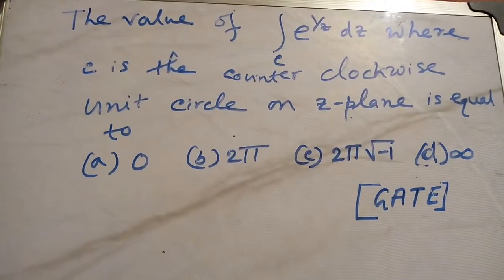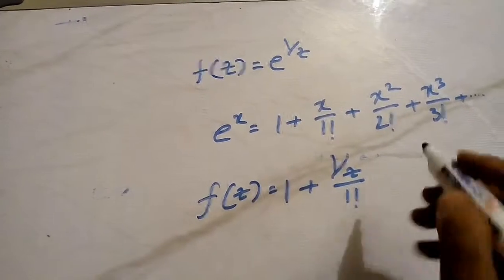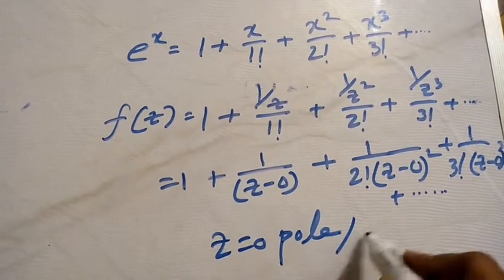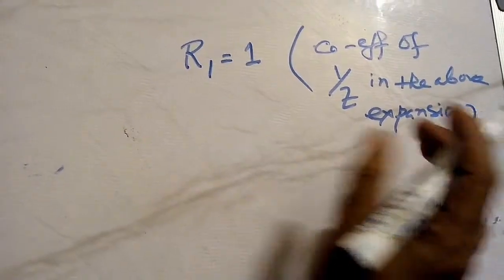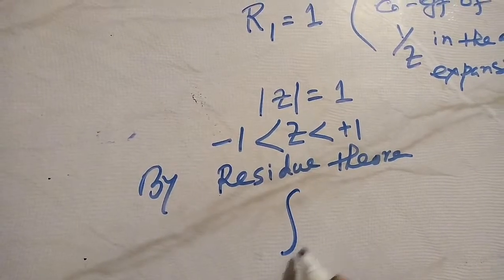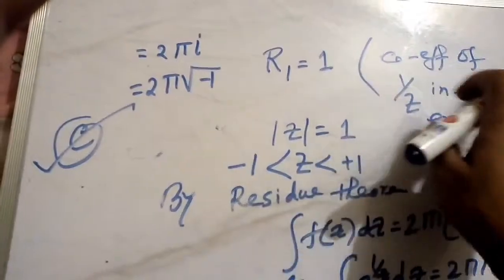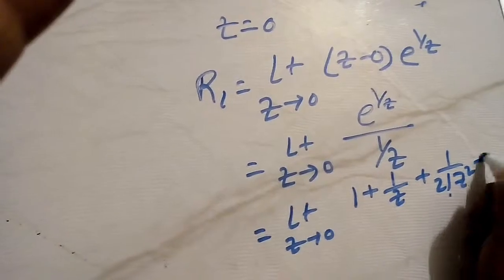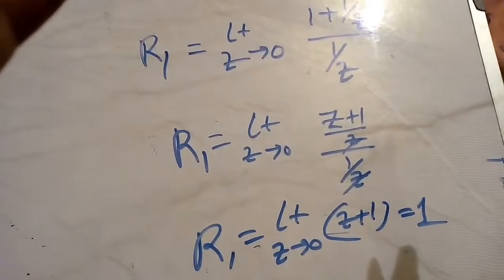Viewers choice - 2